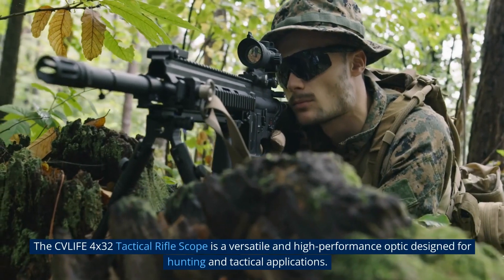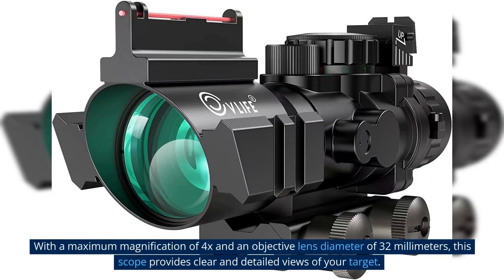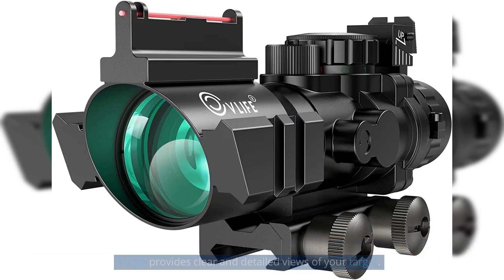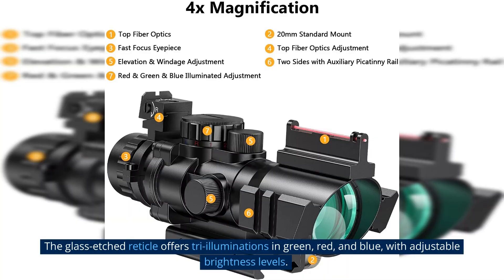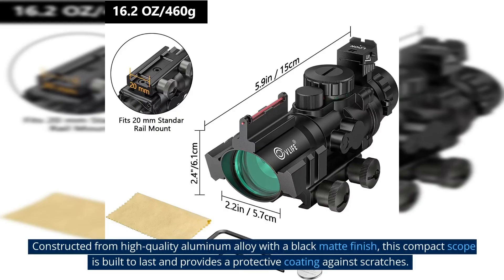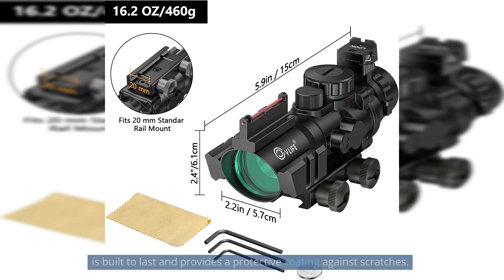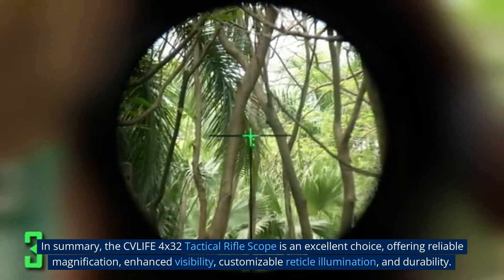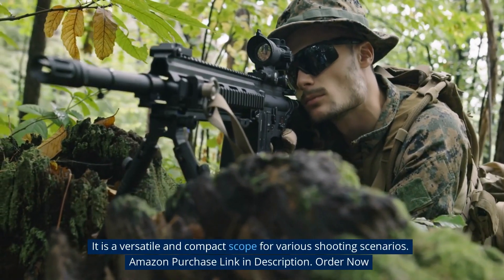63$ Tactical Rifle Scope Worth Buying ?? Features & Buying Guide